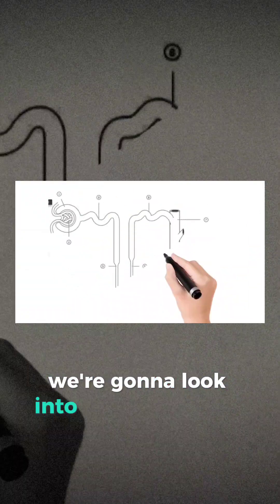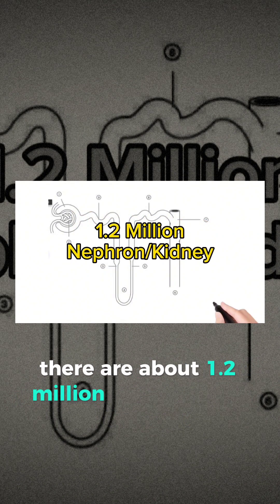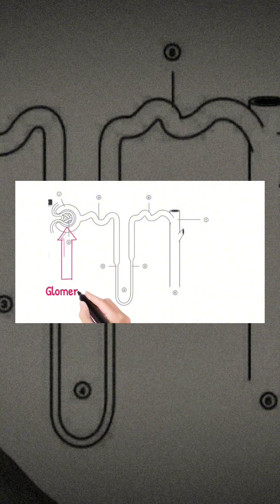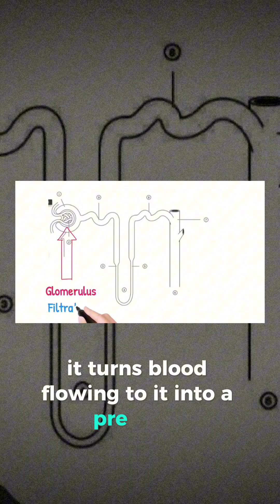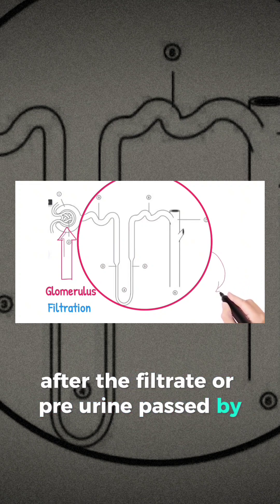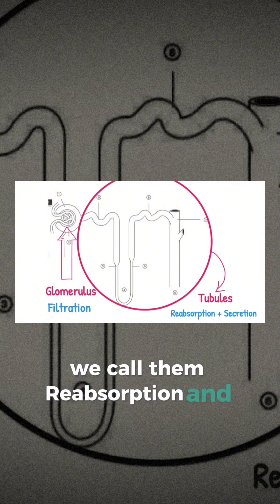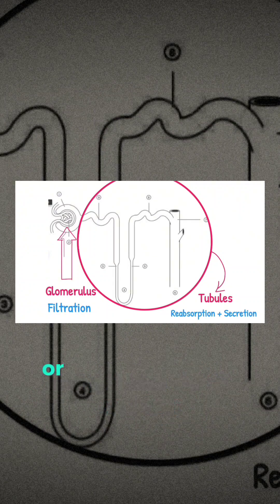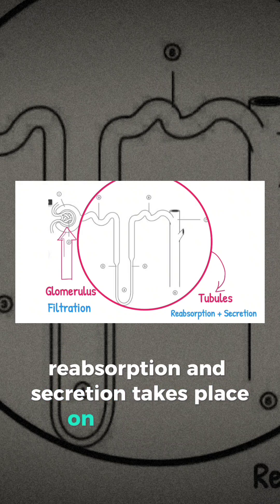Renal Physiology | Nephron structure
Renal physiology, kidney function, nephron structure, glomerulus, juxtaglomerular apparatus, RAAS, kidney blood supply, and the glomerular filtration membrane — all covered in one comprehensive video. Ideal for medical students.

This complete video brings together six previously released episodes on renal system physiology. Perfect for revision or as a complete first watch!